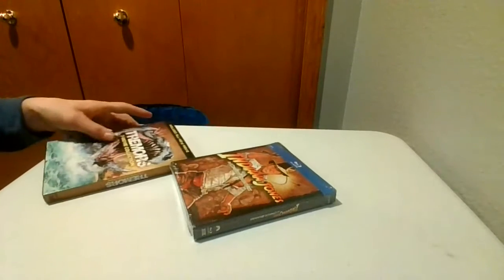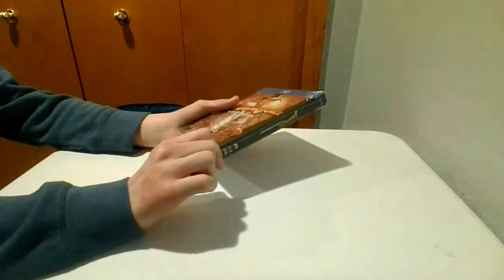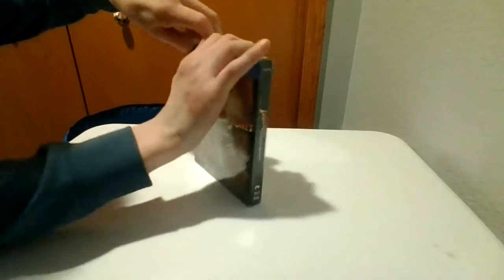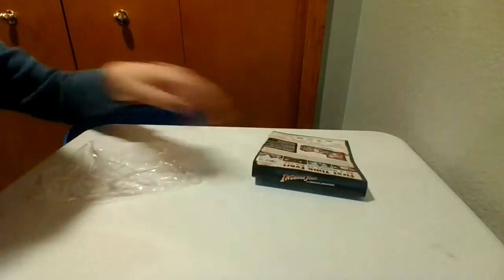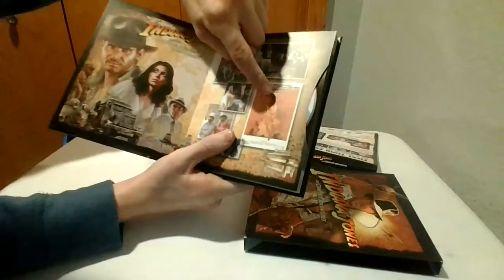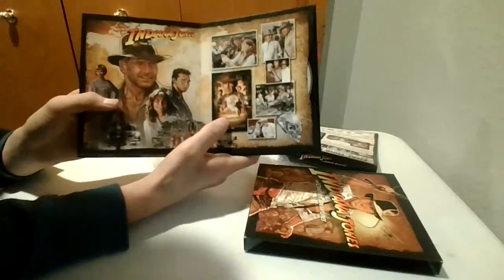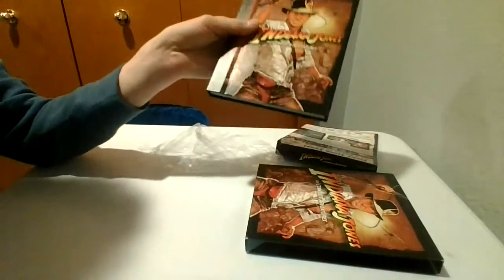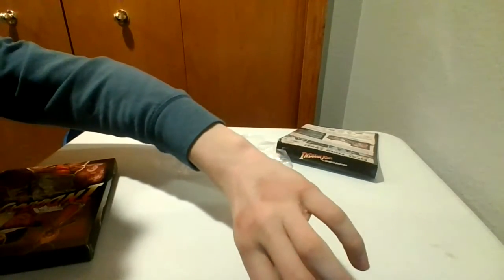Indiana Jones 4 Movie Collection Unboxing!!!!!!!!!!!!!!!!